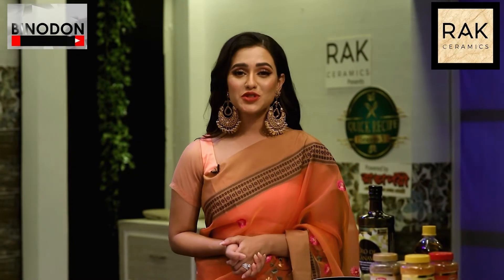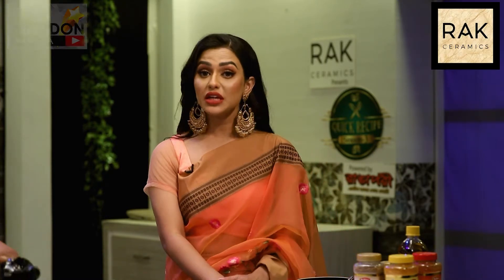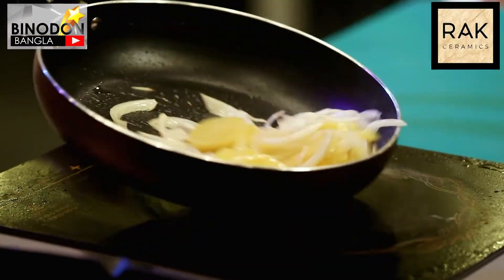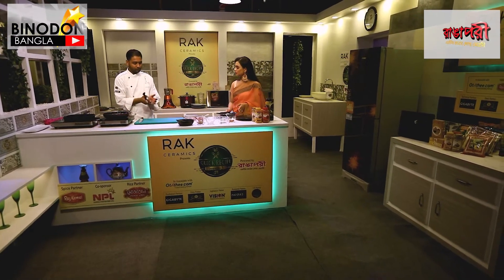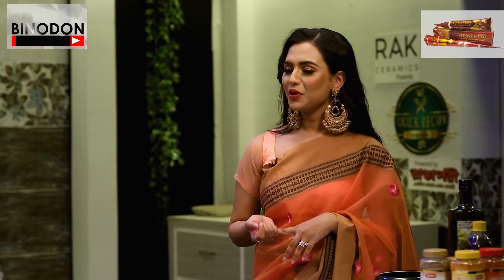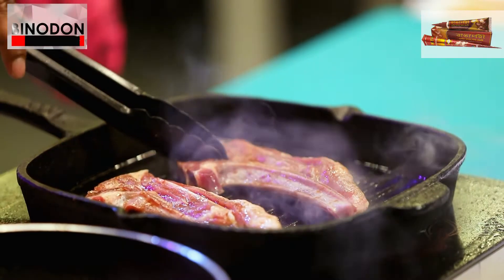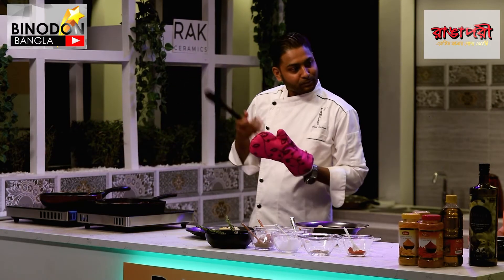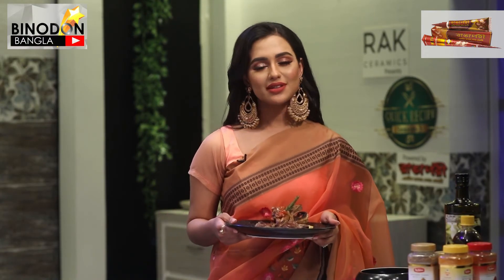Quick recipe -3| Nusrat Faria With Salman Sajal | Ep:03| Grilled Rack of Lamb with mint Sauce